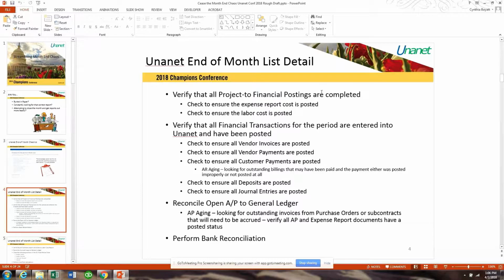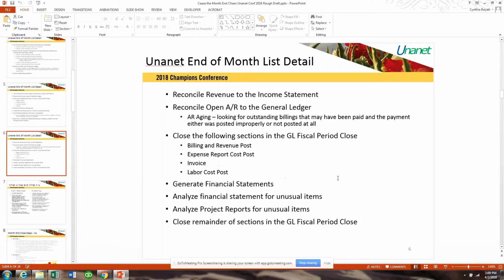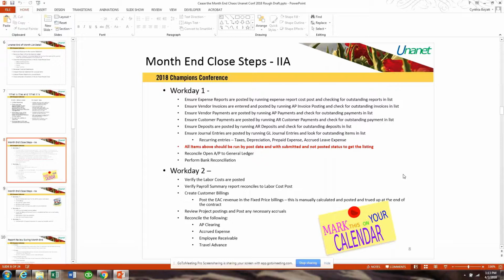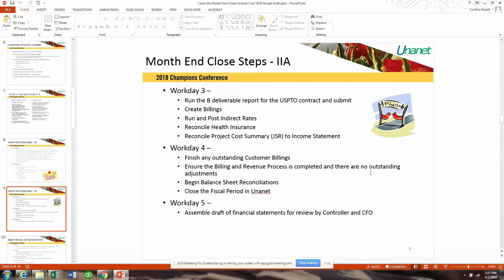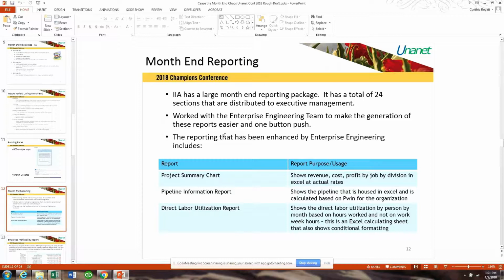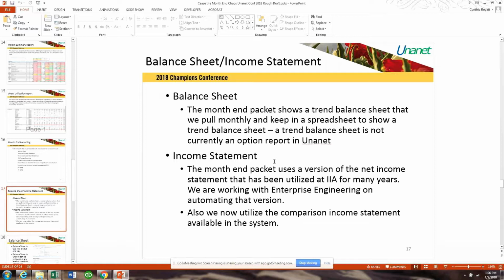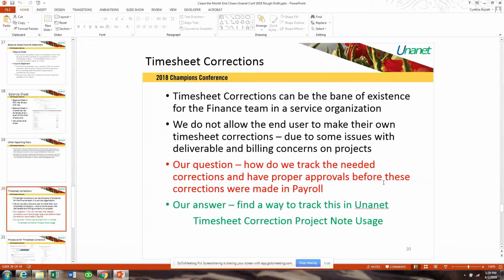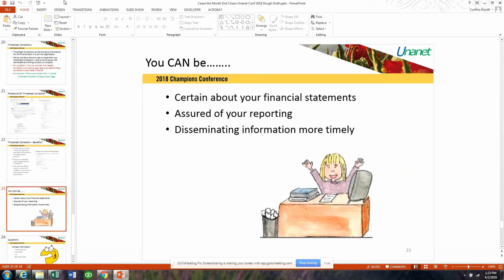Cease the Chaos: Streamlining Month End Close